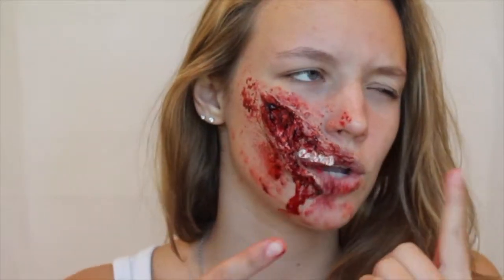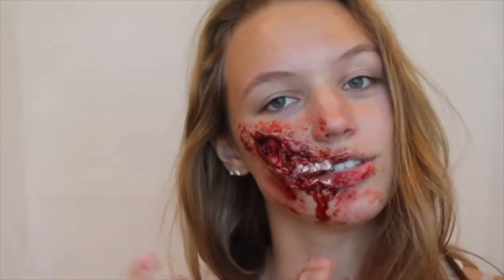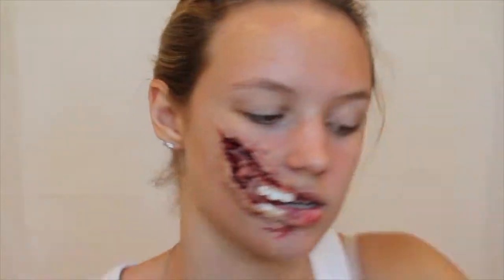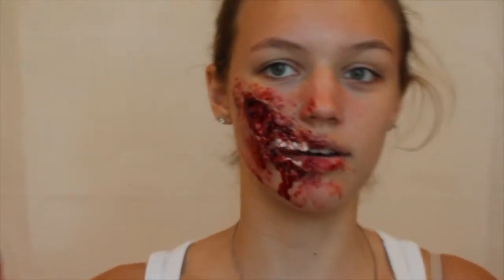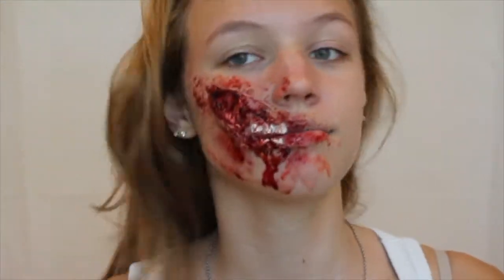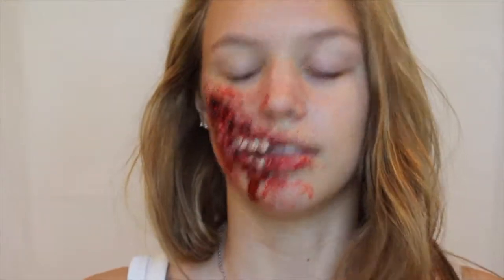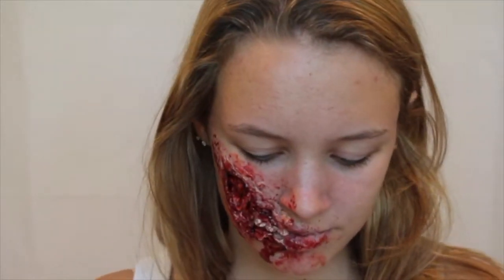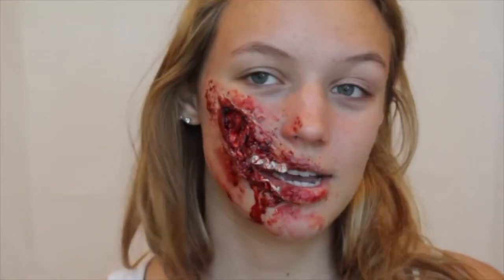Open Cheek and Teeth SFX Makeup Tutorial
Hey friends! So today I am uploading a tutorial on how to do this massive cheek gash.

Products:
-tarte shape tape
-sfx gelatin
-airspun powder
-the balm meet matte trimony palette
-nyx california palette
-ben nye scab blood
-press on nails (painted to look like teeth)
-latex
-napkins

If you enjoyed todays video and want to see more sfx makeup on my channel go ahead and give this video a big thumbs up and comment down below for any video suggestions you have. Anyways hope you enjoyed todays video!